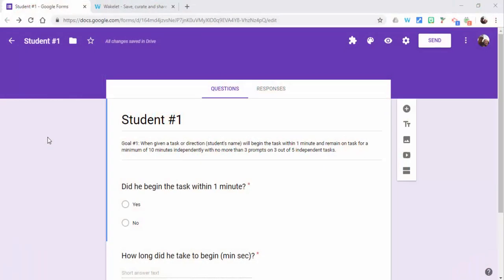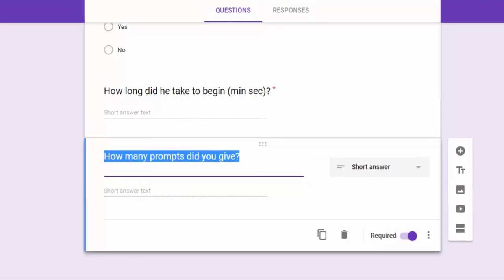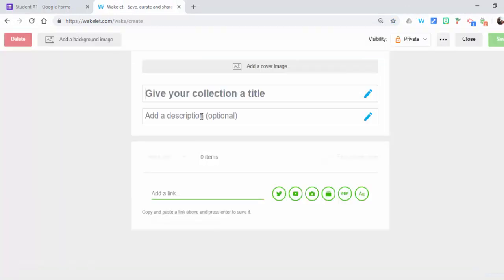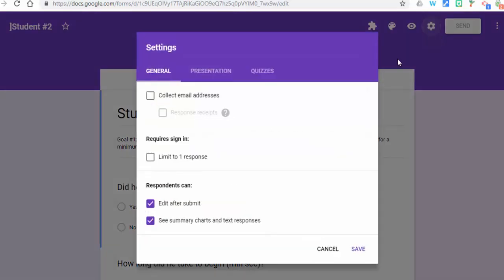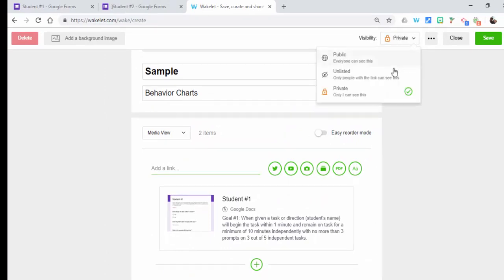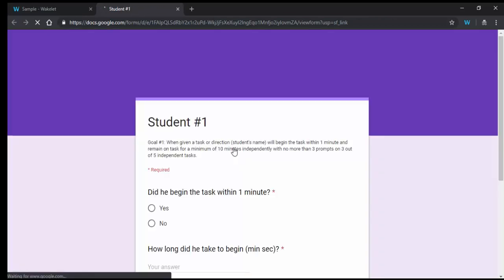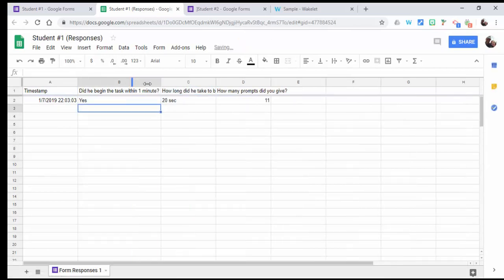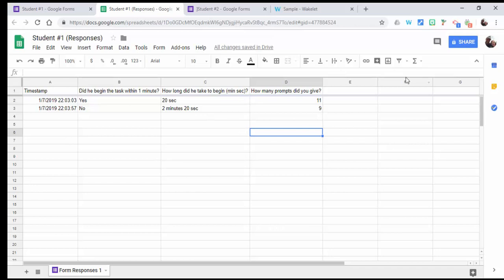How to use Google Forms and Wakelet to take your data collection to the next level.